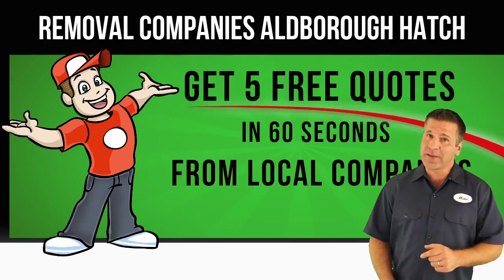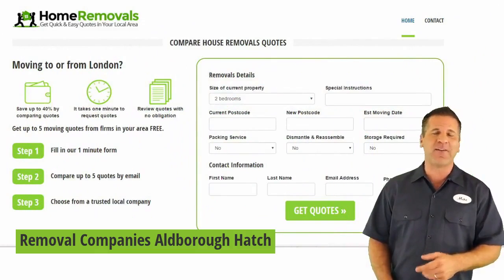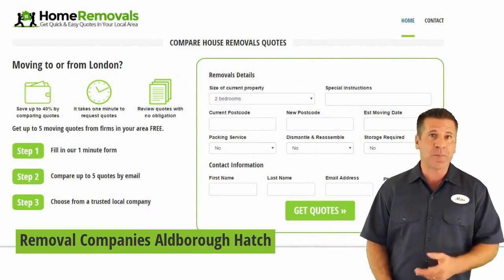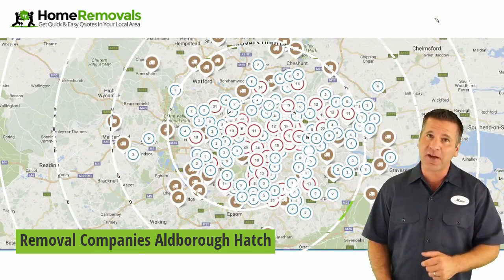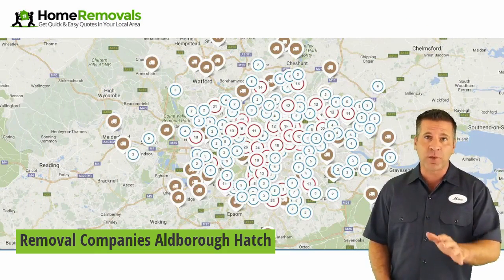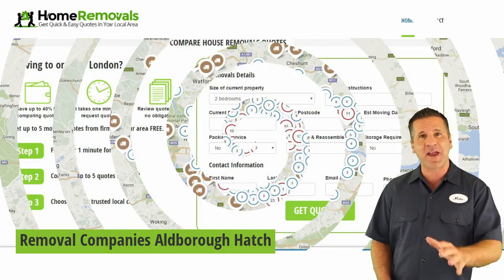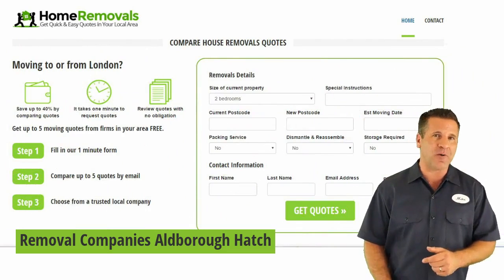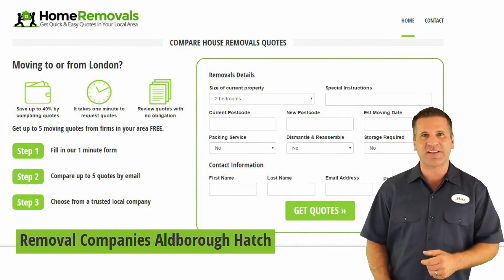Removal Companies Aldborough Hatch - IG2 - Get Your Free Quote Today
Get FREE affordable house removals quotes from reliable and trustworthy local Companies in Aldborough Hatch.

We know that when you are moving house there are a thousand things to organise. Let us help you with a removal quote.

We offer a free quote service which allows you to get up to 5 quotes by email from local removal firms.

Best Removal Companies in Aldborough Hatch

Domestic House Removals - Office & Business Movers - Furniture Removals - Full or Partial Moves - International Movers & Shipping

Compare up to 5 quotes from Removal Companies in Aldborough Hatch

By using our services you will be able to compare prices, estimates and services of 5 top Aldborough Hatch House Removal Companies without any obligation.

Postcode area: IG2